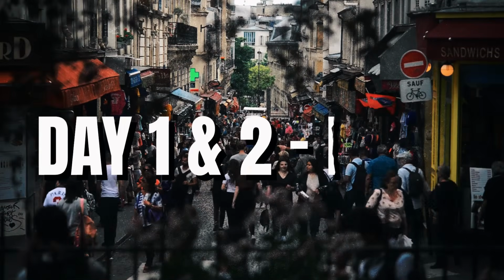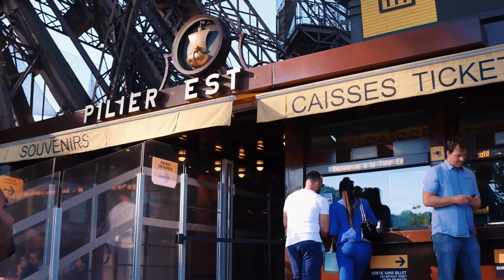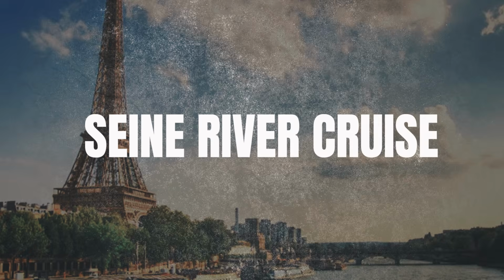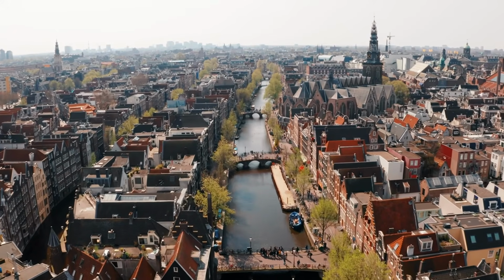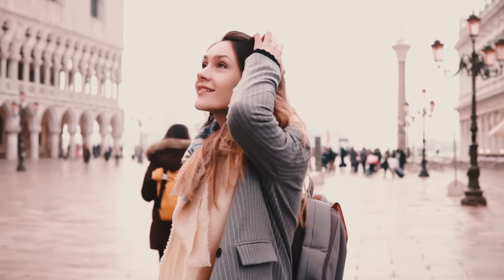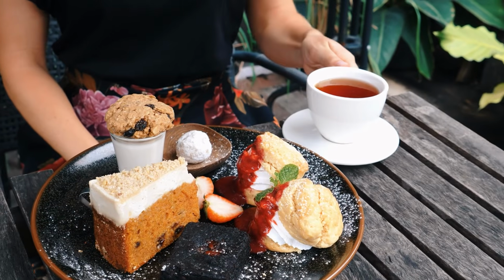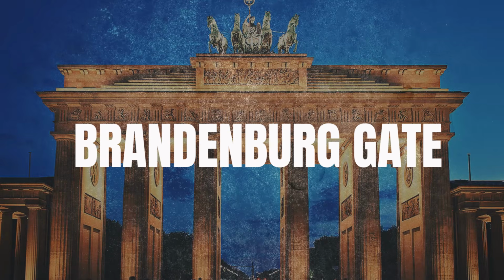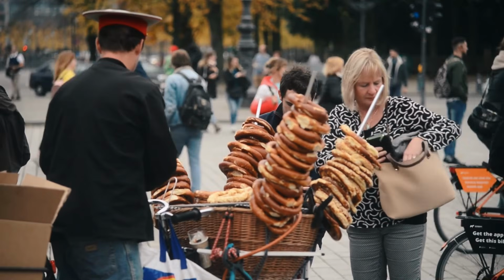7-Day European Train Tour: Paris, Amsterdam, Berlin | Ultimate Travel Guide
Join us on an unforgettable 7-day European train tour with our YouTube travel guide! Journey through Paris, Amsterdam, and Berlin - three of Europe's top travel destinations, all accessible via Europe's excellent train system.

*🇫🇷 Paris, France - The City of Love*
Start your adventure in Paris, the romantic 'City of Love'. Marvel at the architectural wonder of the Eiffel Tower, cruise along the scenic Seine River, explore the world-renowned Louvre Museum, and indulge in exquisite French cuisine. Discover why Paris is one of the most visited cities in Europe!

*🇳🇱 Amsterdam, Netherlands - The City of Canals*
Next, travel by train to Amsterdam, known as the 'City of Canals'. Experience the vibrant atmosphere of Dam Square, savor delicious treats at the Food Hallen, and enjoy a canal cruise to uncover Amsterdam's hidden gems. Dive into the unique culture and charming waterways of Amsterdam.

*🇩🇪 Berlin, Germany - The Heart of History and Culture*
Conclude your European train tour in Berlin, the epicenter of German history and culture. Reflect at the Holocaust Memorial, visit the iconic Brandenburg Gate, and immerse yourself in the dynamic art, music, and culinary scenes of Berlin. Explore Berlin, a must-see destination on any European tour.

Our YouTube travel guide offers a comprehensive 7-day Europe train itinerary, taking you from Paris to Amsterdam and finally to Berlin. Maximize your Europe travel experience with our expert tips and insights. Ready for a journey through Europe's top destinations?

*📌 Timestamps:*
00:00 - Introduction: Our Trip Around Europe
00:52 - Day 1 and 2: Paris Highlights
01:21 - Eiffel Tower
02:25 - Seine River Cruise
03:02 - Day 3 and 4: Amsterdam Highlights
03:55 - Dam Square
04:28 - Food Hallen
04:50 - Day 5 and 6: Berlin Highlights
05:54 - Holocaust Memorial
06:28 - Brandenburg Gate